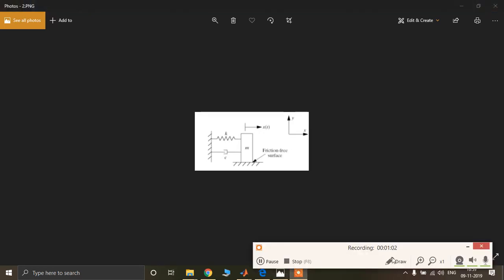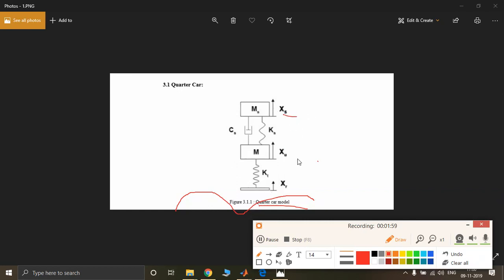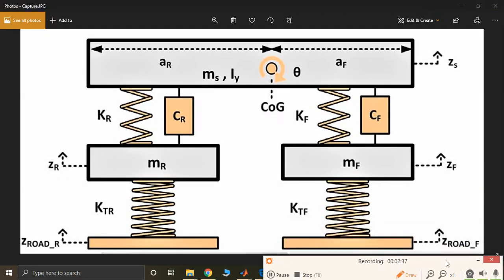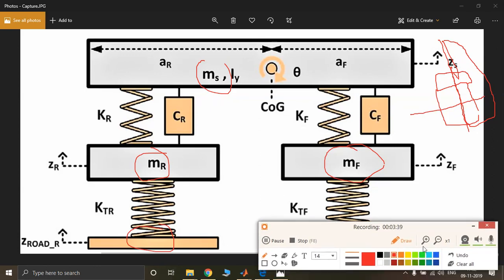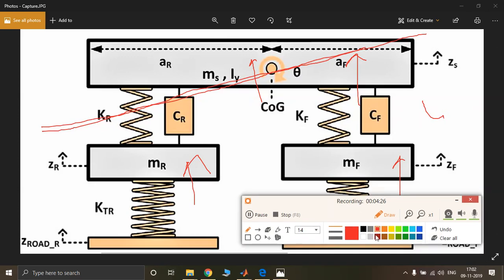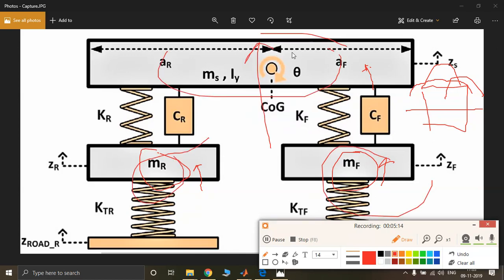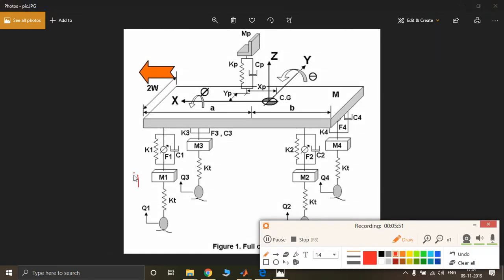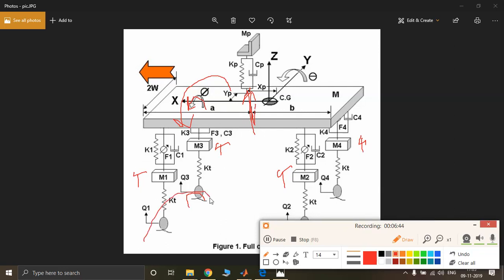3 Degree of Freedom of car suspension model ( spring mass damper ) Matlab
Third video of the series its about how to decide and know what is the degree of freedom of your car suspension model (spring mass damper) very useful for making quarter car, half car, full car models in matlab simulink.

1) Introduction to the series about matlab simulink tutorials for car model (spring mass damper) is
2) Most Important concept for MATLAB Simulink for Car Suspension System model ( Spring Mass Damper) is
4 From Derivation to Simulation of a Quarter Car Model using Matlab - Simulink | Quarter Car Model is
More poems and other videos are coming soon stay tune :)

Let know in comments how was it